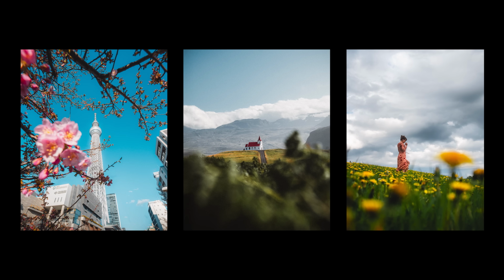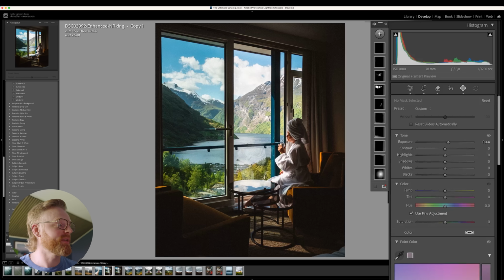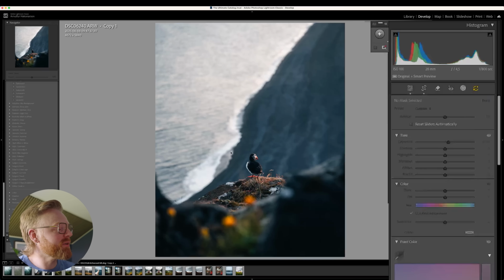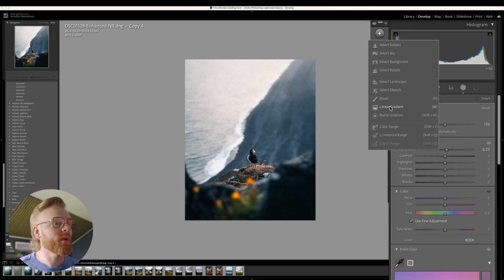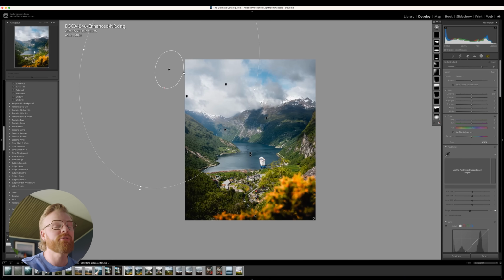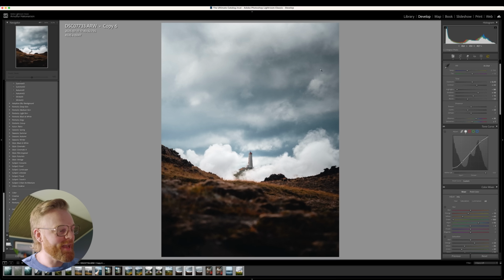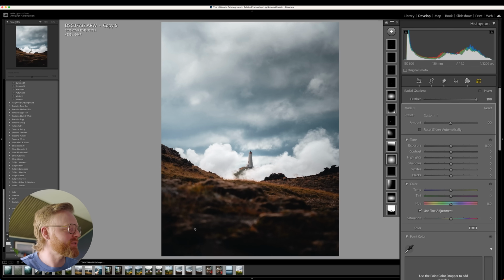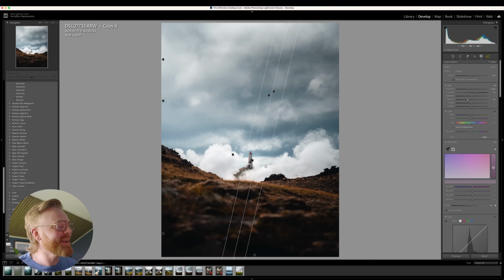The Trick to Perfect 3D Pop in Lightroom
00:00 The Trick to Perfect 3D Pop in Lightroom
00:35 What's 3D Pop?
02:00 How to Shape the Light Like A Pro
09:49 Advanced Editing Tricks